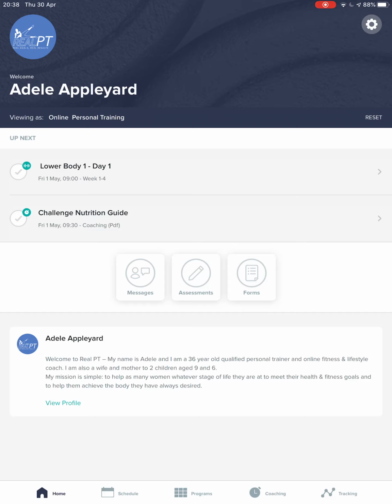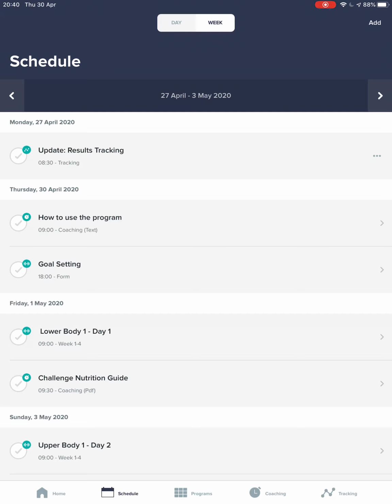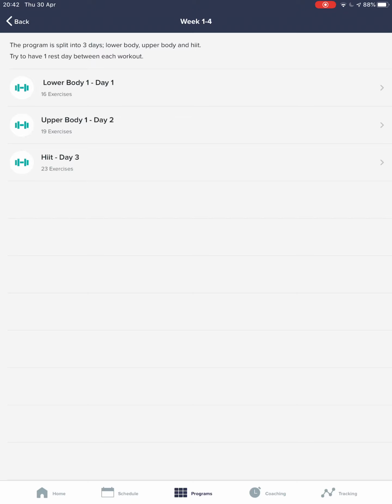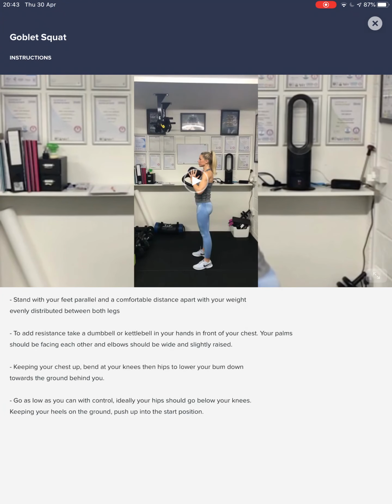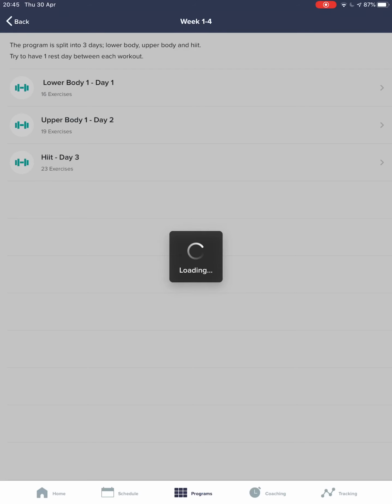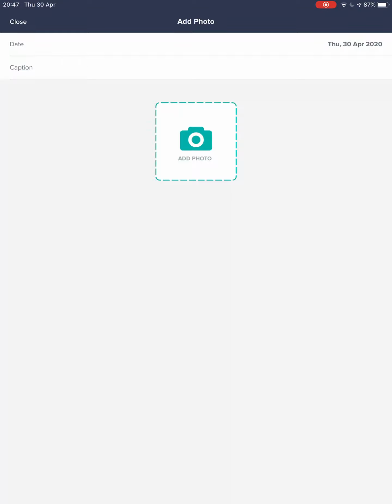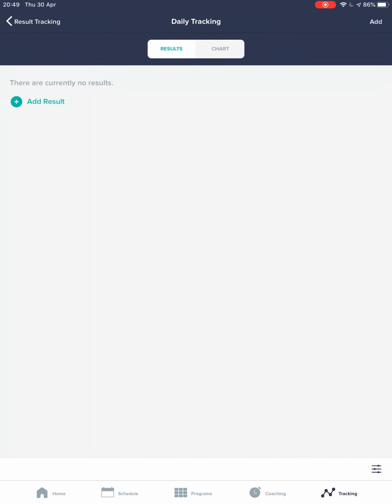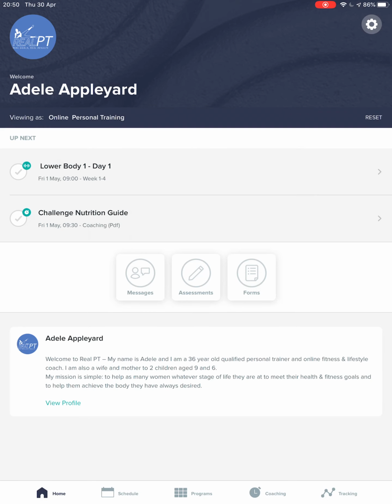Tour of the Real PT online training app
This is a video to show you inside my app that I use to deliver my online training packages.
I offer a variety of online training programmes to suit different lifestyles & budgets and I guarantee that if you follow my plans consistently even just 80% of the time you will get results!
Here's what you get with my online training packages:
. Mobile App for easy access to your Program
. Access to your own smooth and easy to use Private Members Area
. Quick, Easy, and Flexible Exercise Programs delivered straight to your app and members area.
. All Workouts come with Exercise Videos and Descriptions to ensure you know exactly how to get the most from your workouts.
. Track your progress through detailed assessments, flexible food diary, progress photo manager and simple to use Tracking Area all built directly into your app and members area.
. Receive Regular Coaching from your me in the form of videos, PDFs and more for Long Term Success
. Easy to follow nutrition and diet advice sent directly via your app and member's area.
. Track your daily and weekly progress though simple and efficient check in’s via your app and members area
. Communicate directly with me via the In-App messaging centre.